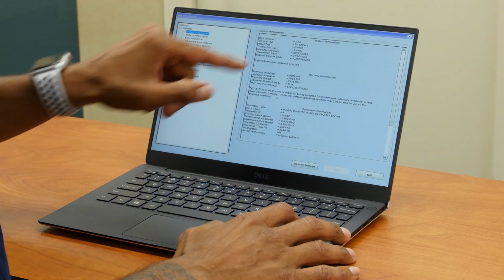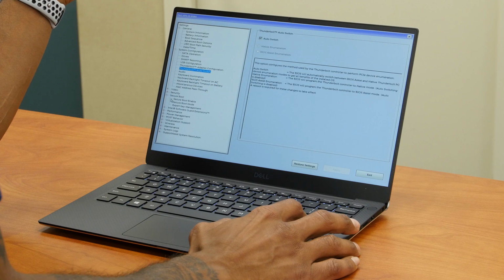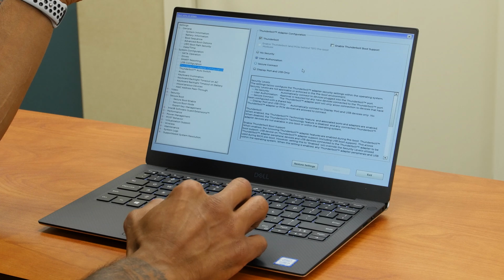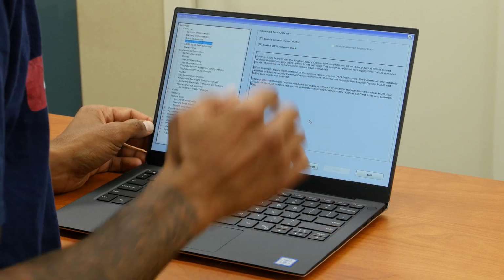WHAT IS YOUR STANDARD 💻 FOR USERS? | Dell XPS 13 9380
Getting many Dell XPS 13 9380 laptops in the office to upgrade the consultants. They are currently running Toshiba Z series laptops. Had to do a quick unboxing and overview on this XPS 13 9380 because the user was leaving the day the XPS 13 arrived. What is your standard laptop that you provide for your users?